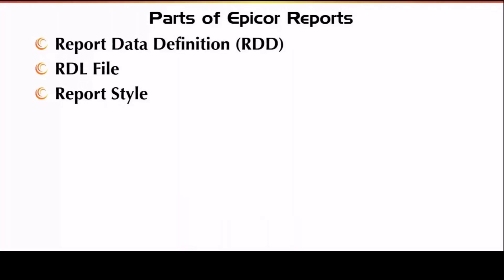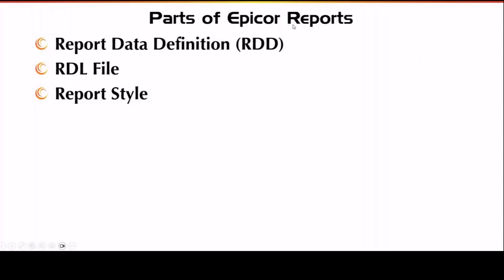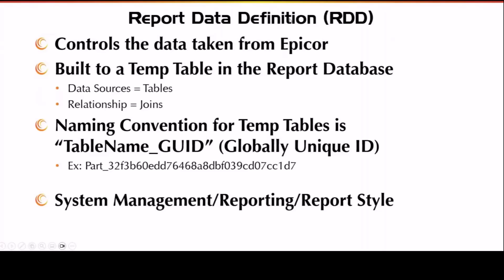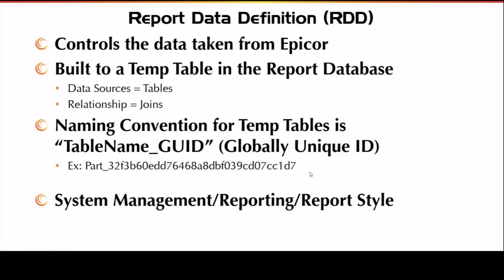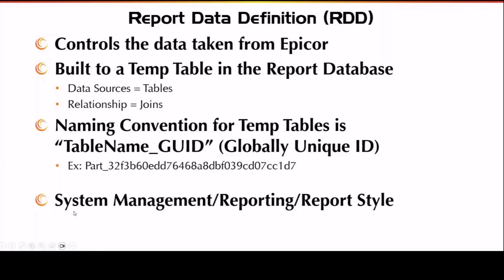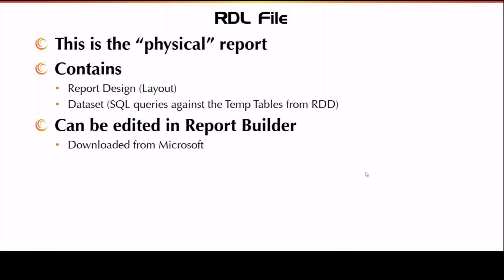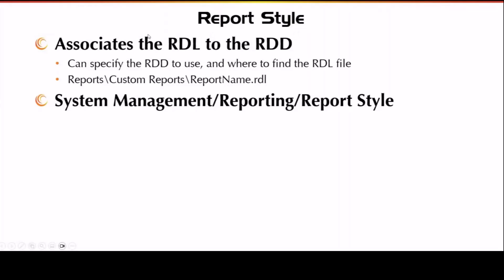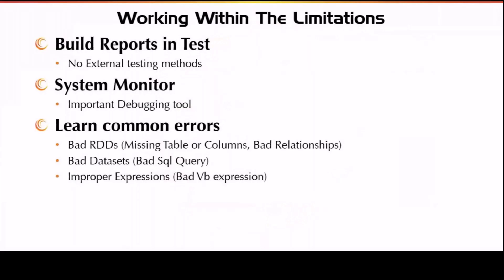Testing Reports in Epicor Cloud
Follow along with Joey Swartz as he takes us through Epicor Cloud Reporting, today he will be covering Report Data Deninition (RDD) , RDL File, and Report Style.